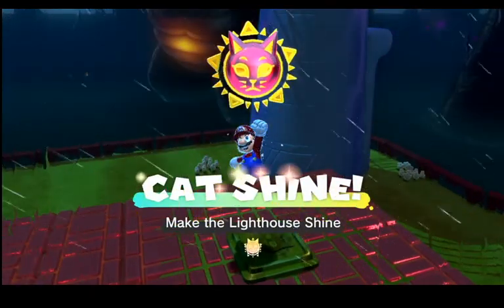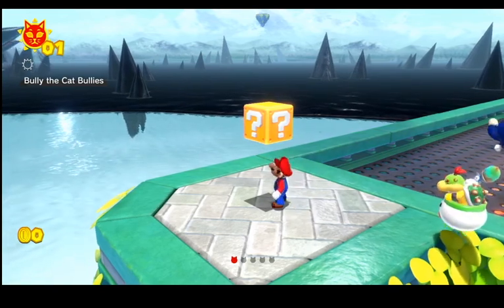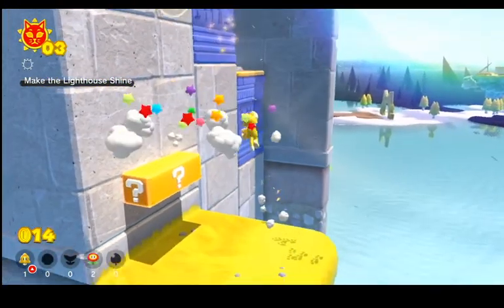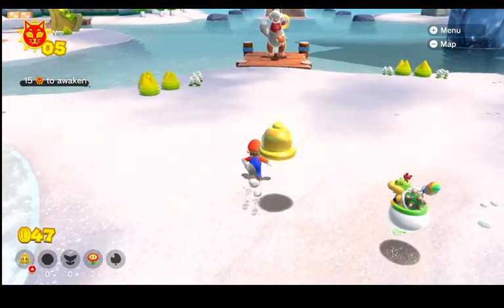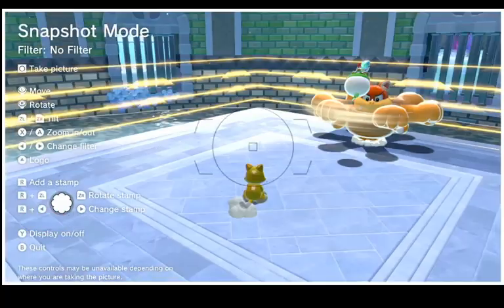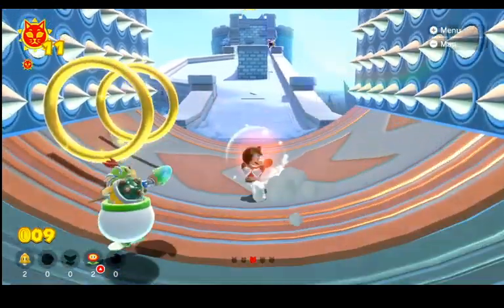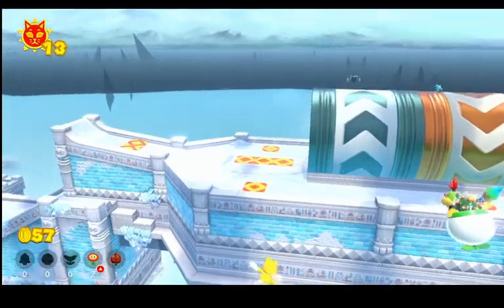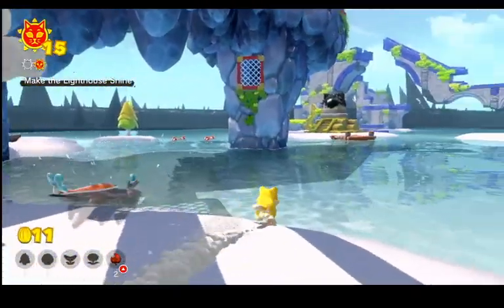Super Mario 3D World + Bowser’s Fury - Part 1 - Gameplay Walkthrough! (Nintendo Switch).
Bowser’s Fury: Join me as I fight BOWSER in the newest mainline game! Bowser looks angry!